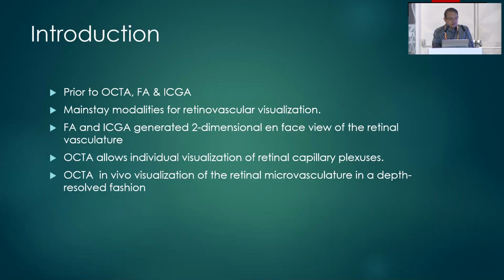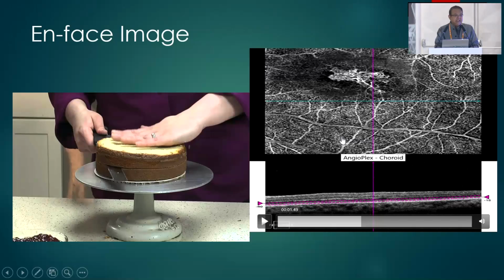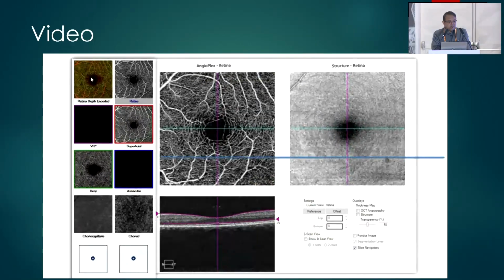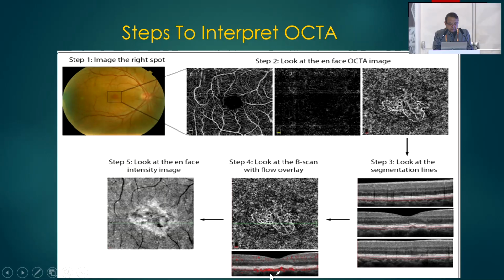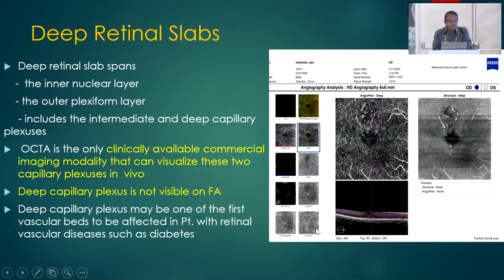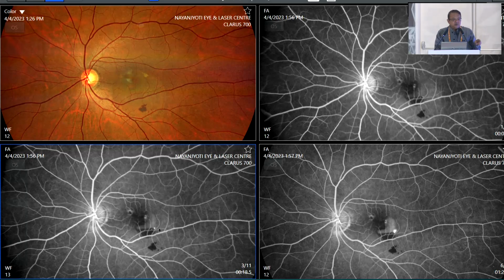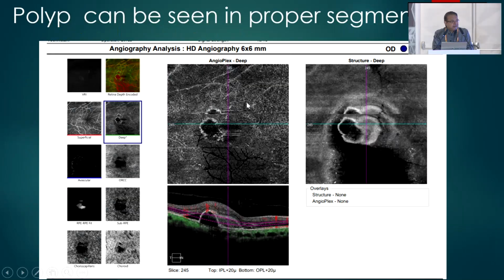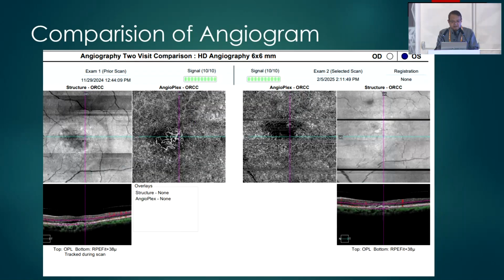AIOS2025 IC271 T Dr Avnindra GUPTA Introduction, and Interpretations of OCTA with Role of AI